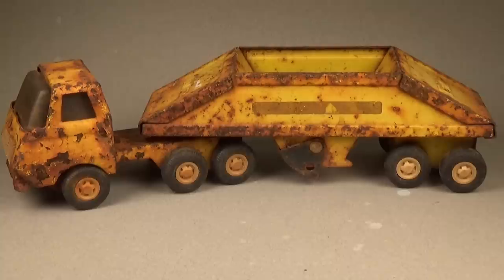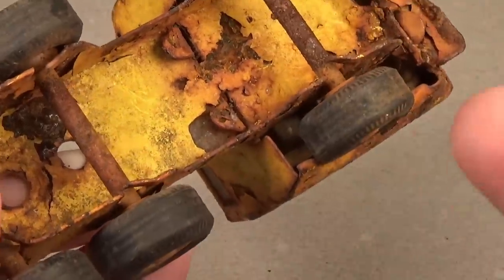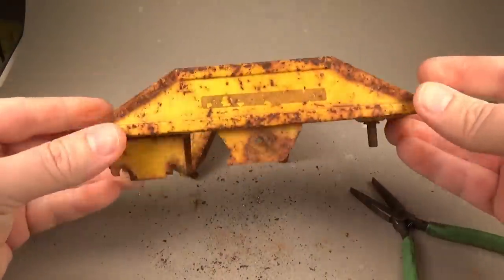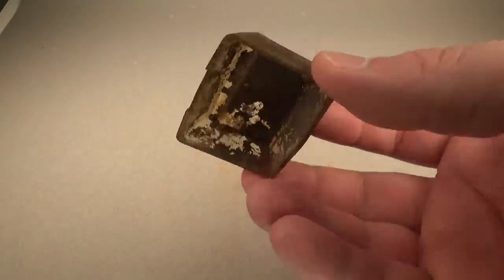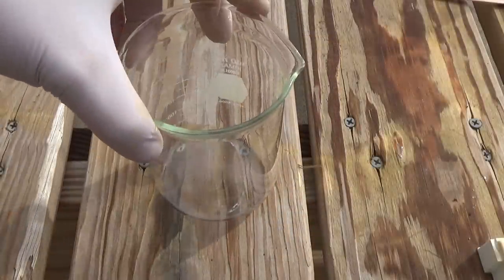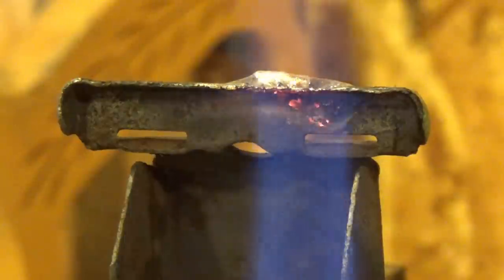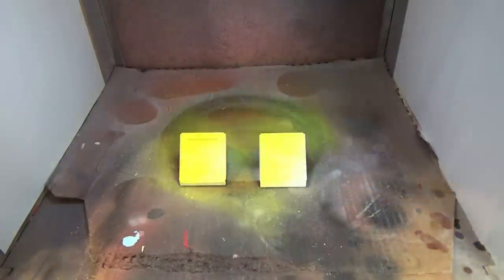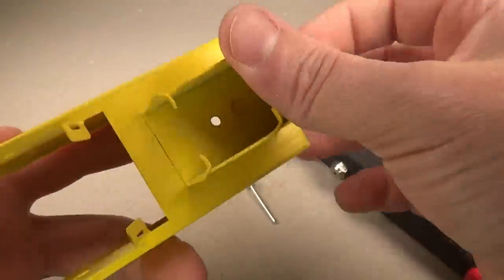Vintage 1970's Tonka Truck Gravel Spreader Restoration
In this video I will be restoring a vintage 1980 Tonka gravel spreader